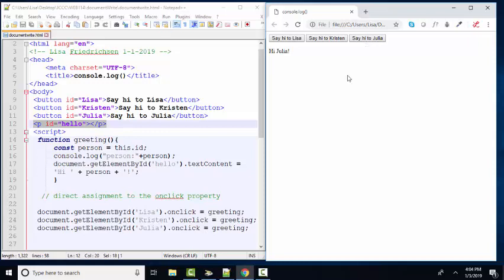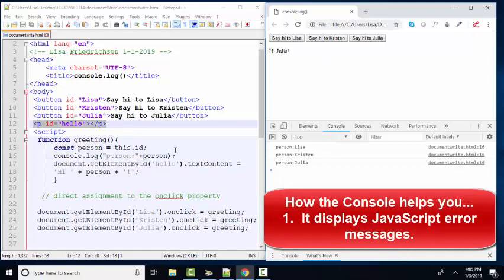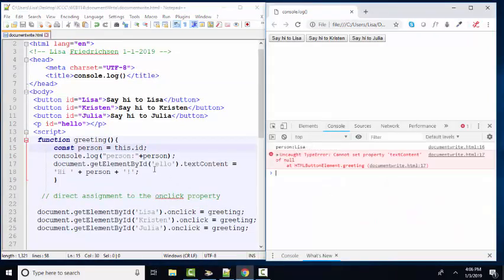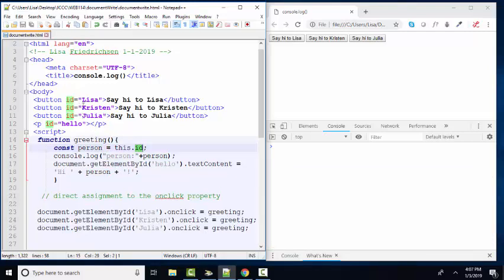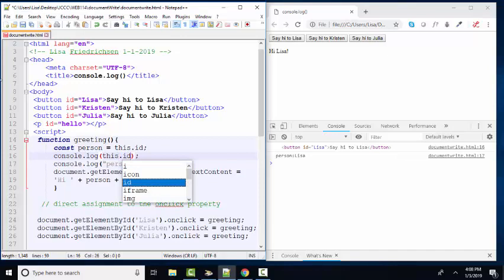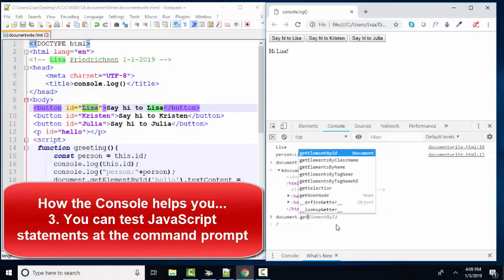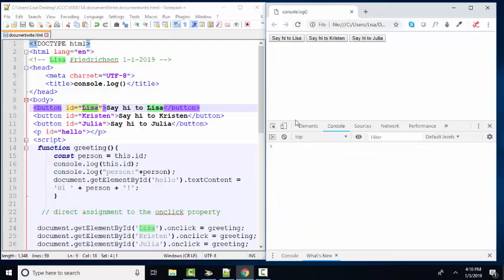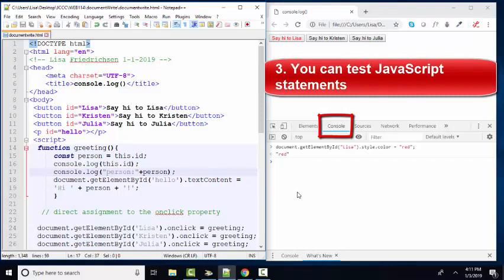Why console.log() is a JavaScript developer's best friend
This screencast covers the use of the Console pane in a browser's developer tools to show JavaScript error messages, console.log() information, and JavaScript test statements.  These techniques are essential tools for the productive JavaScript developer.